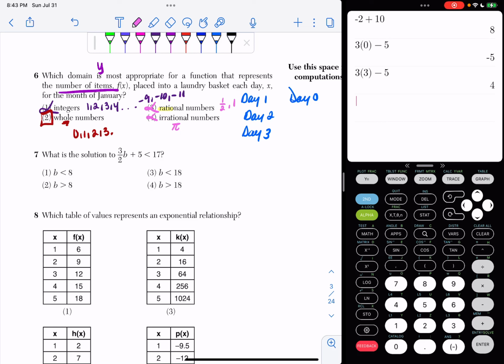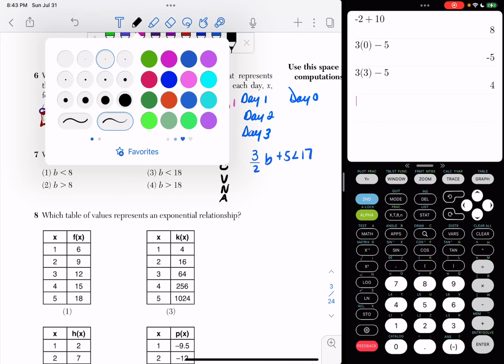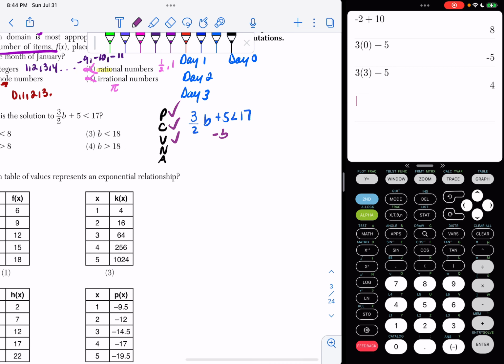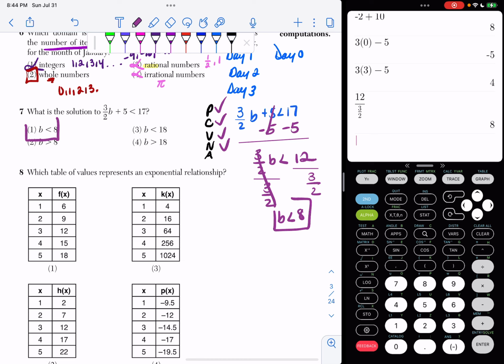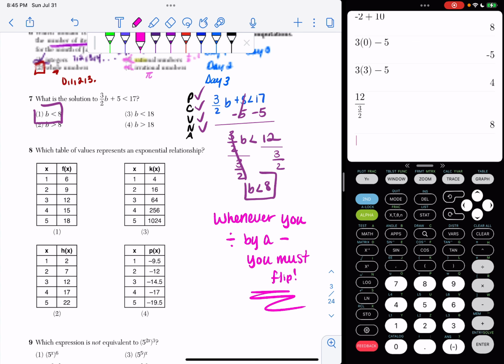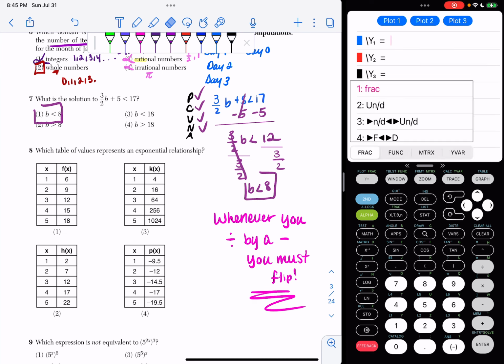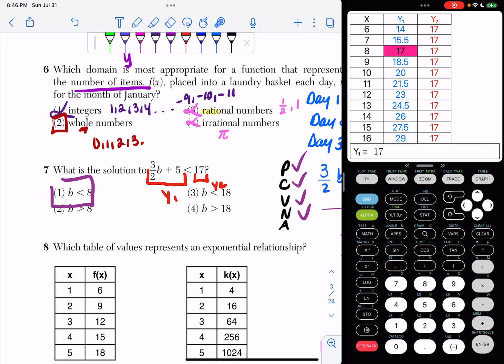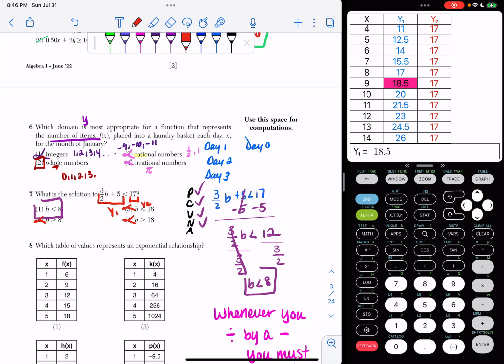Algebra I Regents — June 2022 Question #7